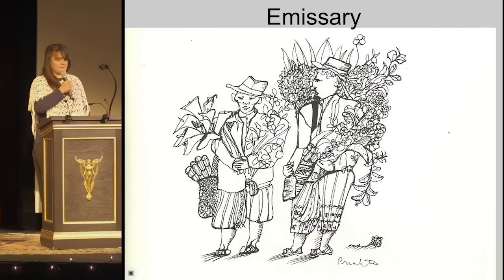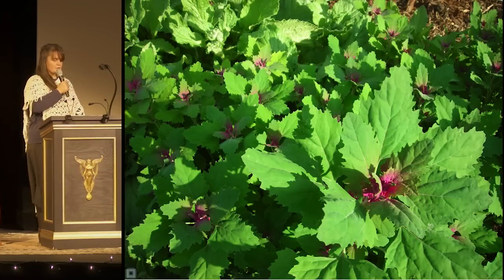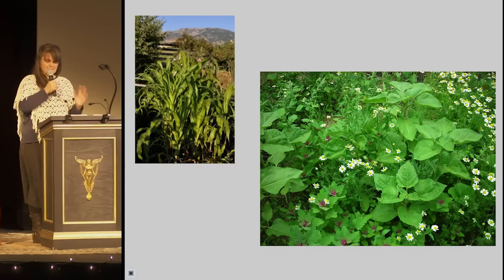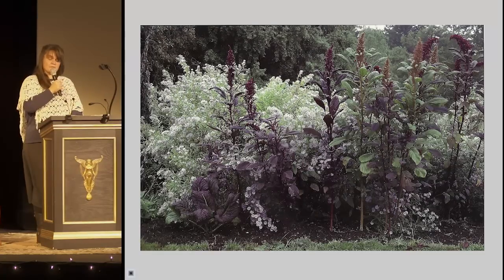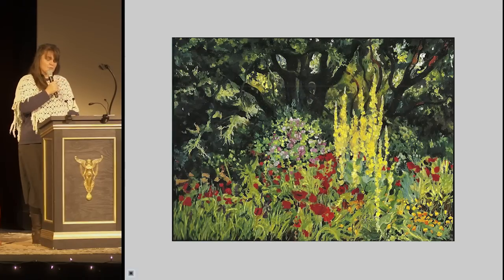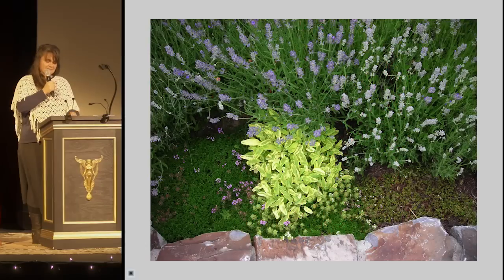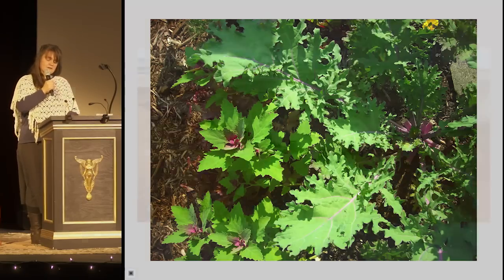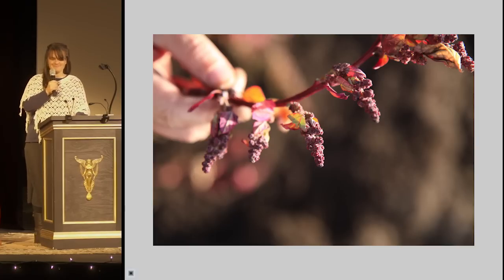Bozeman PK13 - Jessica Soza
Jessica Soza
Magenta Lamb's Quarters: A Gardener's Emissary
Bozeman Pecha-Kucha Night, November 12-13, 2014